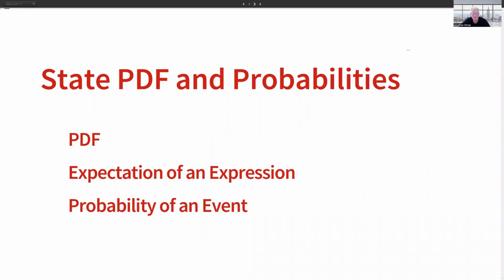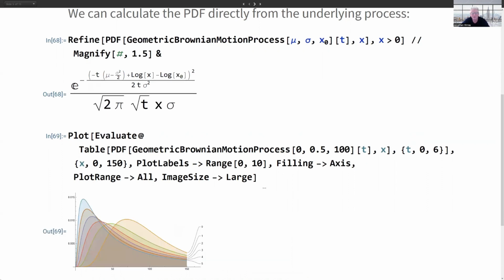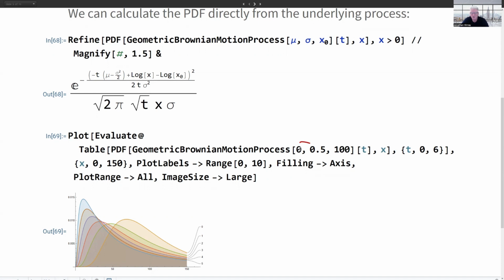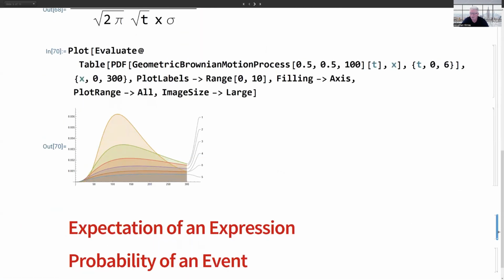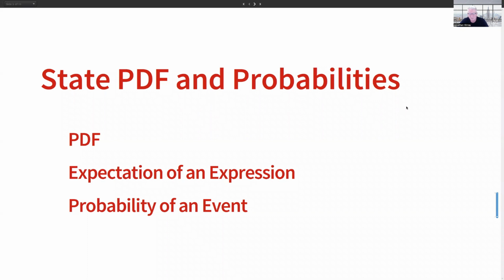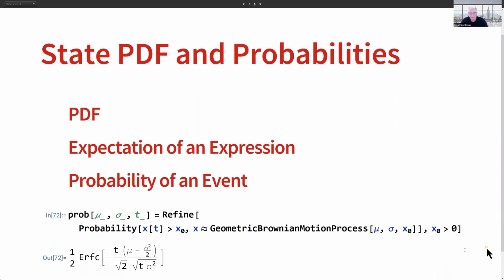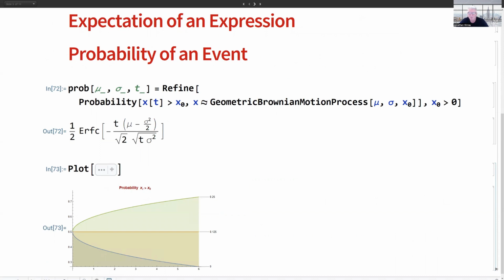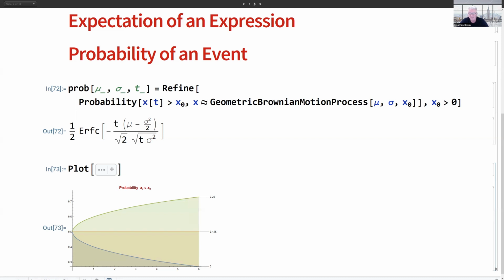Lecture 3:4 State PDF and probabilities in the GBM process.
Derives the state PDF for a GBM process and shows how to calculate event probabilities.
See my Quantitative Research & Trading blog for articles on quantitative trading strategies